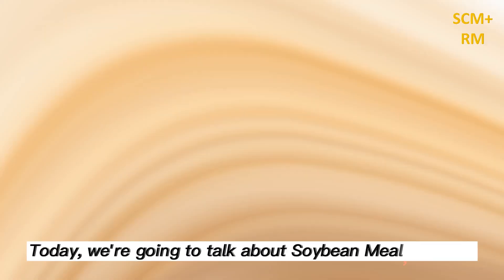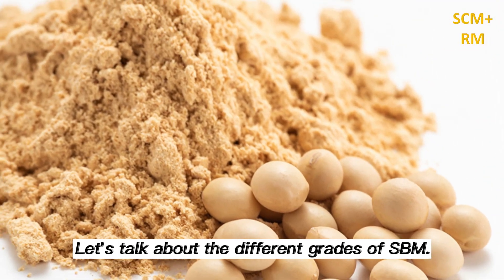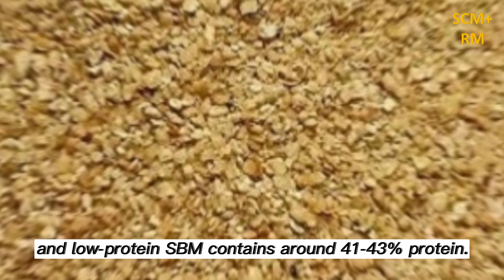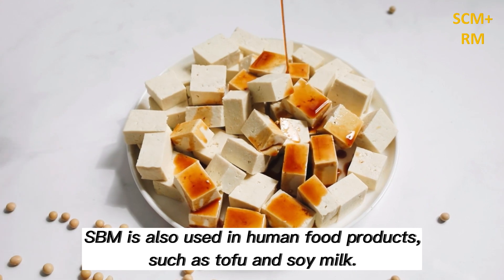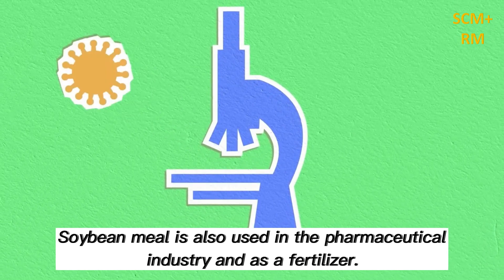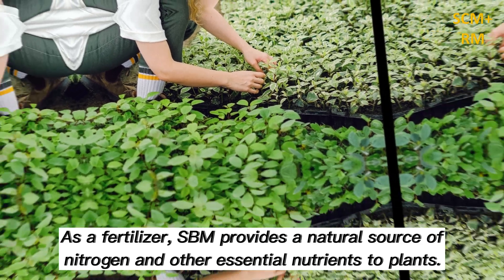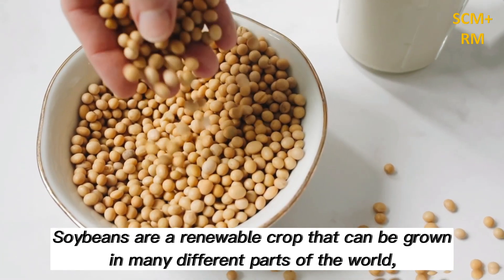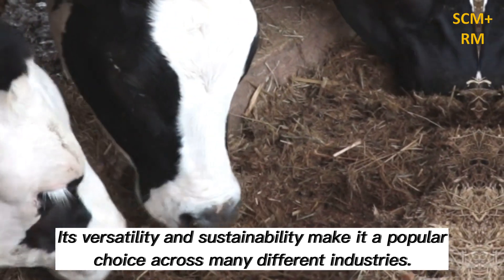Farm to Feed: Journey of Soybean Meal (SBM) & its Impact on Animal Nutrition, benefits, uses & more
Please stay with us to enrich your knowledge of international trade, supply chain, raw material, shipping, LC & commercial-related topics.
"The Ultimate Guide to Soybean Meal (SBM): Benefits, Uses, and More!"
"Soybean Meal (SBM) Explained: Everything You Need to Know"
"Unlocking the Benefits of Soybean Meal (SBM) for Livestock Feed"
"Why Soybean Meal (SBM) is a Must-Have Ingredient in Animal Nutrition"
"Maximizing Your Livestock's Growth with Soybean Meal (SBM)"
"Soybean Meal (SBM): A Sustainable and Affordable Protein Source for Livestock"
"How Soybean Meal (SBM) Can Improve Your Livestock's Health and Performance"
"The Science behind Soybean Meal (SBM) and Its Benefits for Livestock"
"From Farm to Feed: The Journey of Soybean Meal (SBM) and Its Impact on Animal Nutrition"
"Revolutionizing Livestock Feed with Soybean Meal (SBM): The Future of Agriculture"
Today, we're going to talk about Soybean Meal, or SBM, which is one of the most widely used protein sources in animal feed.

SBM is produced by grinding soybeans into a fine powder and then removing the oil through a process called solvent extraction. This leaves behind a high-protein meal that can be used in a variety of applications.

Let's talk about the different grades of SBM. There are three main grades of SBM: high-protein, medium-protein, and low-protein. The grade is determined by the percentage of protein in the meal. High-protein SBM contains around 49-50% protein, medium-protein SBM contains around 44-47% protein, and low-protein SBM contains around 41-43% protein.

So, what are the different uses of SBM? Let's take a look.

Animal feed is one of the primary uses of SBM. The high-protein grade is commonly used in feed for pigs, poultry, and dairy cows. The medium-protein and low-protein grades are used in feed for beef cattle and sheep.

SBM is also used in human food products, such as tofu and soy milk. In these applications, the high-protein grade is used to provide the necessary protein content.

SBM is also used in a variety of industrial applications, such as adhesives and resins, as well as in the production of biofuels.

SBM is even used in scientific research, as it is a readily available source of protein for laboratory animals.

Soybean meal is also used in the pharmaceutical industry and as a fertilizer.
In the pharmaceutical industry, SBM is used as an excipient or inactive ingredient in the manufacturing of tablets and capsules. SBM is a natural product that is safe for consumption, making it an ideal ingredient in pharmaceuticals.

As a fertilizer, SBM provides a natural source of nitrogen and other essential nutrients to plants. When SBM is used as a fertilizer, it can improve the health and yield of crops, making it a popular choice for farmers and gardeners.

SBM can be applied directly to the soil, or it can be mixed with other fertilizers to create a custom blend that meets the specific needs of a particular crop.

It's important to note that SBM is a sustainable protein source. Soybeans are a renewable crop that can be grown in many different parts of the world, making SBM a viable option for meeting the protein needs of both animals and humans.

In conclusion, SBM has a wide range of applications, from animal feed to human food products, industrial applications, and even pharmaceuticals and fertilizers. Its versatility and sustainability make it a popular choice across many different industries.

And that's a wrap on our video about Soybean Meal or SBM. We hope you found it informative and learned something new today.